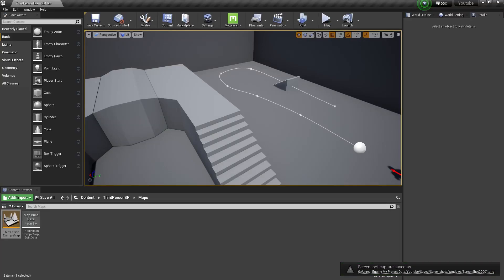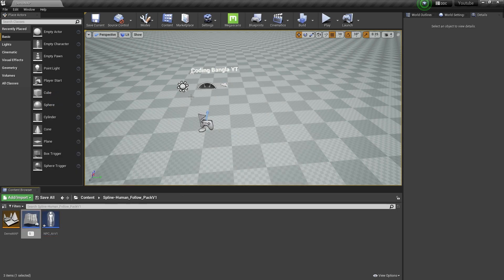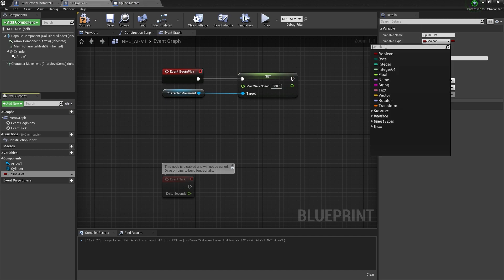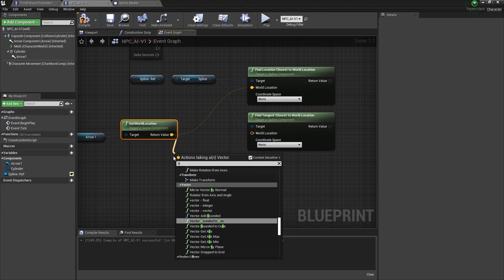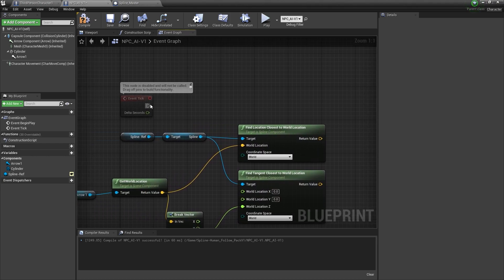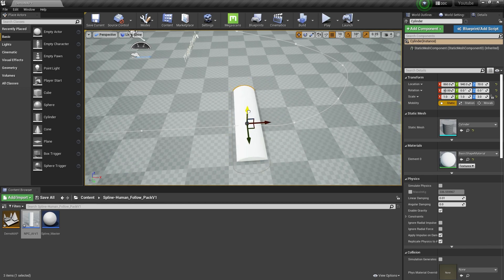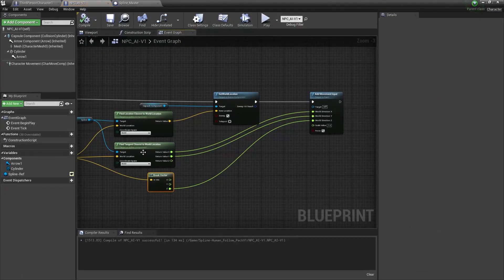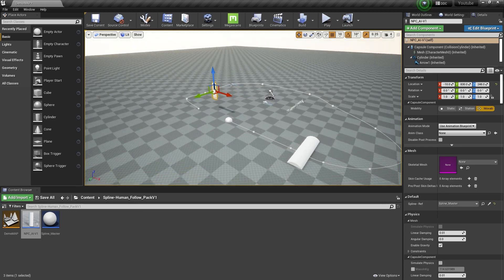NPC AI In UE4 Like GTA 5 | Spline Follow Ai Human System | Free Project Unreal Engine 4 Ai System